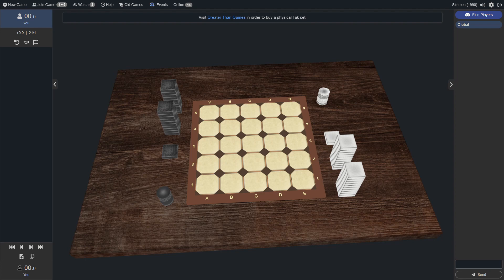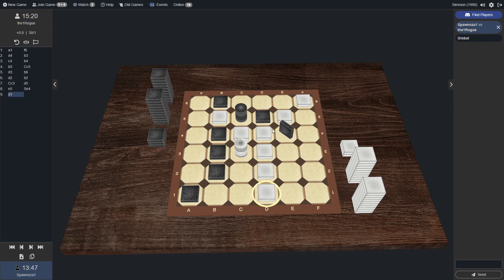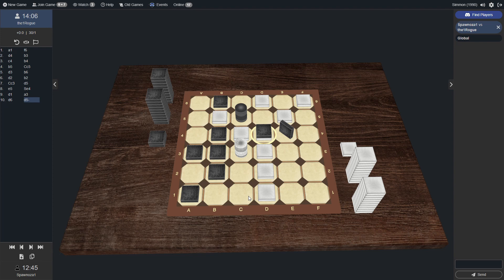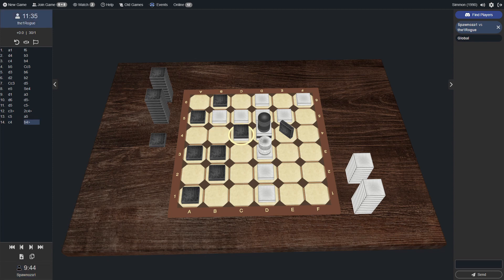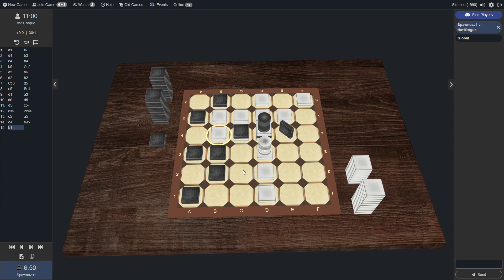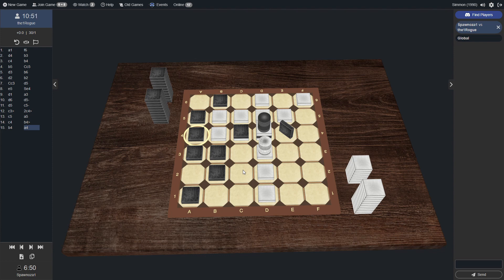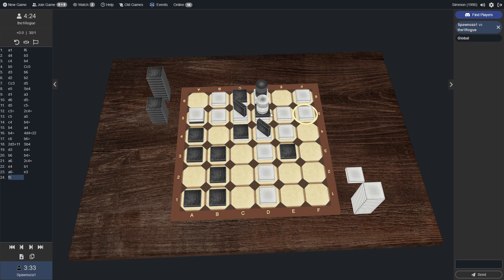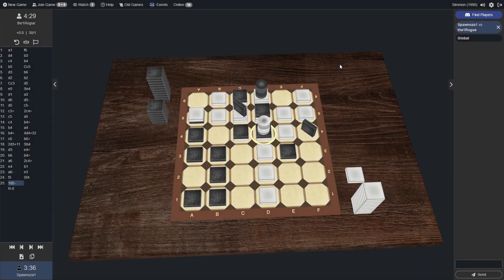The1Rogue vs Spawnoza - 2024 Q1 Beginner Tak Tournament Quarterfinals - Live Commentary - Game 1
This is Game 1 of the Quarterfinals match between The1Rogue and Spawnoza in the January 2024 Beginner Tak Tournament. This is the first game of the Quarterfinals and each player has won their respective group in the group stage. Whoever wins this 2-game match will move on to face Evoshen in the semifinals!

0:00 Introduction
0:56 Game 1

This is the 2024 January Beginner Tak Tournament, which is played on a 6x6 board with a 15-minute time limit for each player and a 10-second increment per turn. These are 2-game matches, so the players get a chance to play as each color when facing each opponent. The tournament was played in six round-robin groups with the winner of each group moving on to a single-elimination playoff bracket. The two players who received a perfect score in their groups had a BYE in the Quarterfinals and moved on to the Semifinals.

The first-place winner of this tournament gets their pick of the Wolf and Hawk metal capstones or a 2nd Edition Tak Set(provided by Greater Than Games) as a prize with second place taking what remains. Additionally, there is a drawing for 4 random players who completed all of their games to win either a paperback copy of Mastering Tak: Level 1 or a high-level game review from a top player.

If you're interested in Tak and want to learn more, check out the official rules or the 2-minute How To Play Video

Or come where all the action is, the Tak Discord server
The Discord is where most active players are, where community events are planned and discussed, where updates to Playtak are discussed, and the best place to find games with other people. You can even play with other people asynchronously (correspondence games) right through the Discord server!

I also have an Instagram! Where a picture of a new puzzle is posted each weekday on a physical board. Go check out @Simmon_Tak on Instagram!

I also have a Twitch channel! I'll try to be streaming while recording when possible, just not for my own games this tournament.

Music at the end of the video and that is on the "Stream Starting Soon" screen on Twitch is provided by SystemGlitch. Check him out

I've also said it before, but I always plan to keep all the videos on this channel ad-free so there are as few barriers to entry for new Tak players as possible. You shouldn't have to sit through ads to see great Tak content, so I'll do that. If you like the content and want to encourage me to keep making it with money, that's the place to do it. I feel weird talking about it, but there are some perks to joining and you can find those out